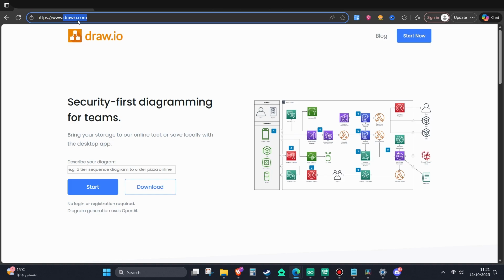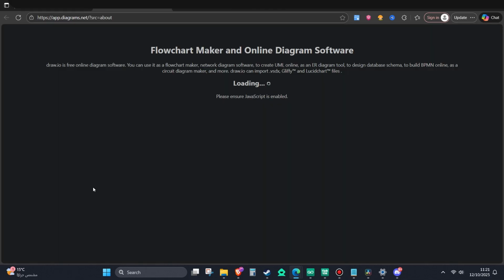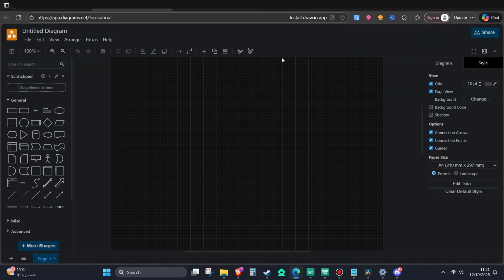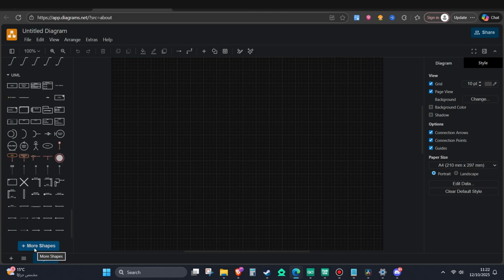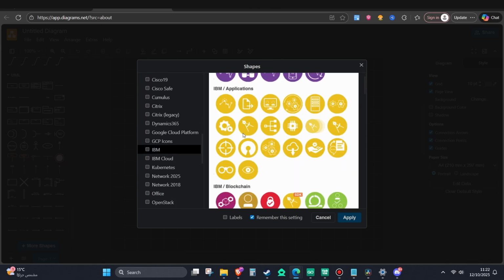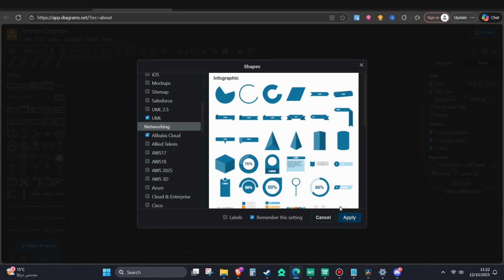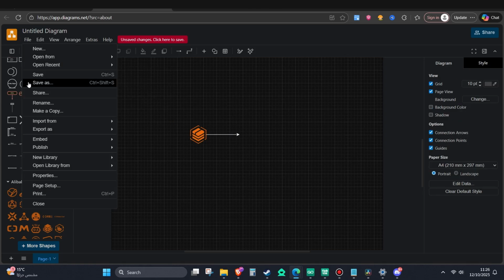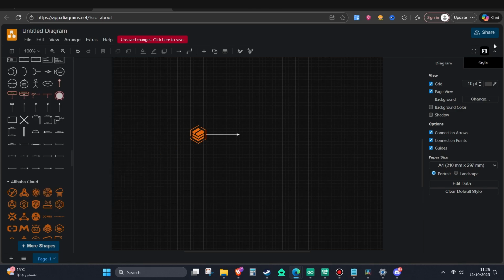How to Make Professional Diagrams Online 2026 (Easy Guide)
In this video, I’ll show you how to easily make diagrams online using Draw.io (now called Diagrams.net).
You can use it directly in your browser for free—no installation required!